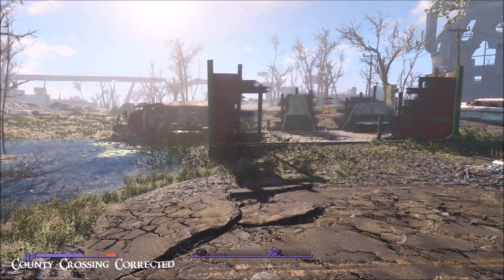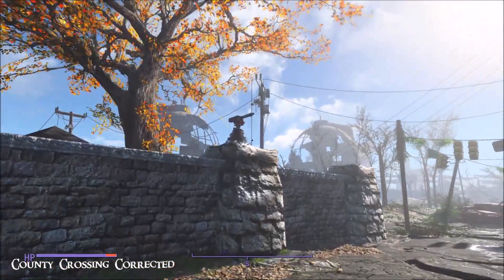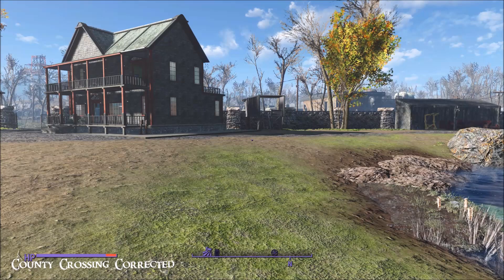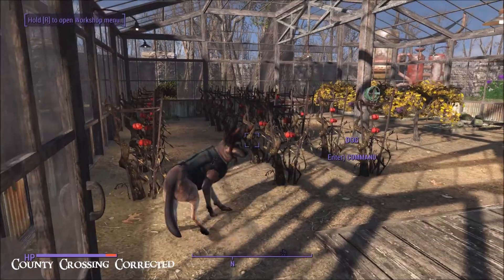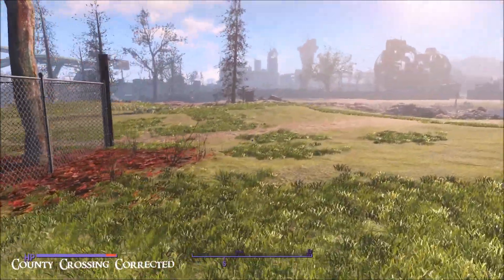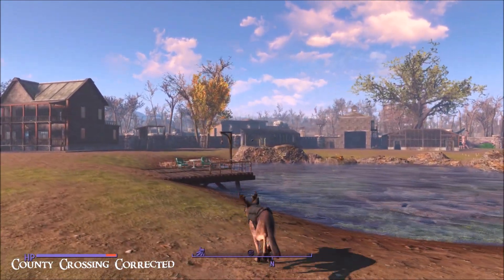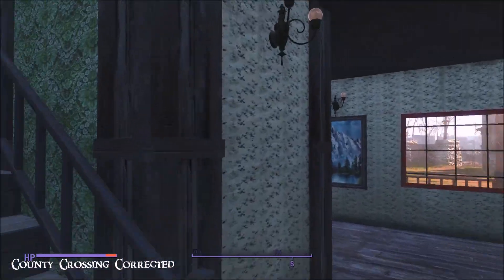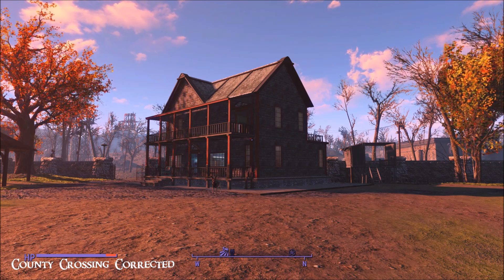County Crossing Corrected - Fallout 4 Settlement Mod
Overhaul and expansion of the vanilla settlement.